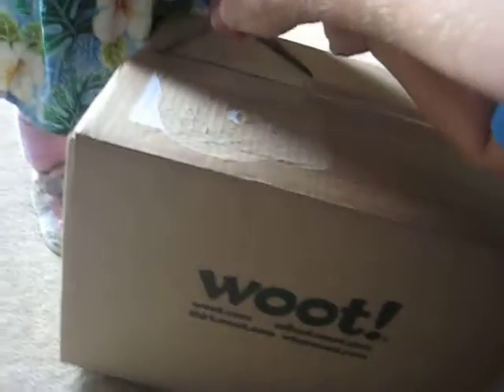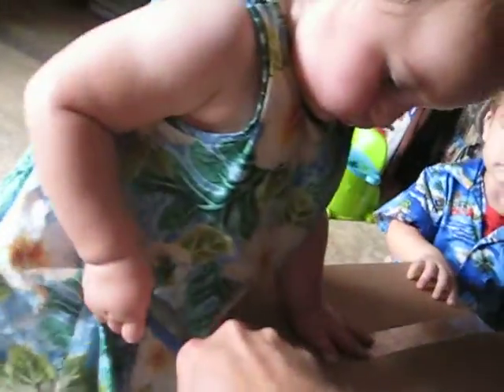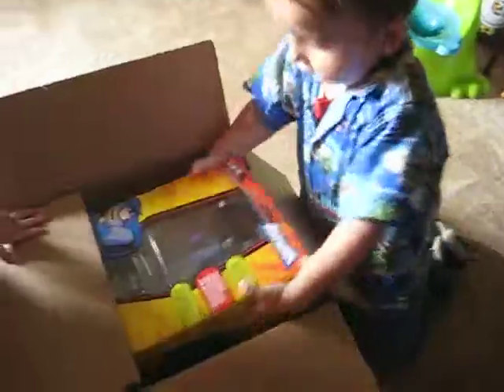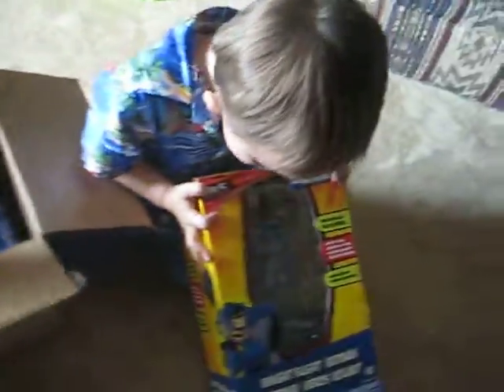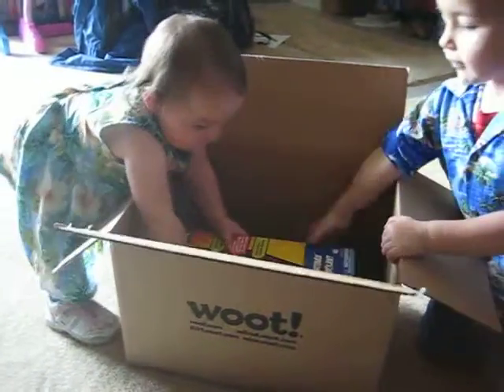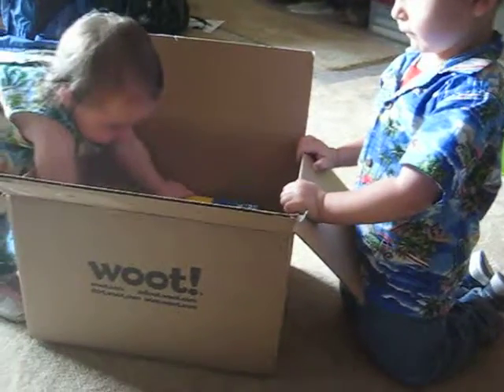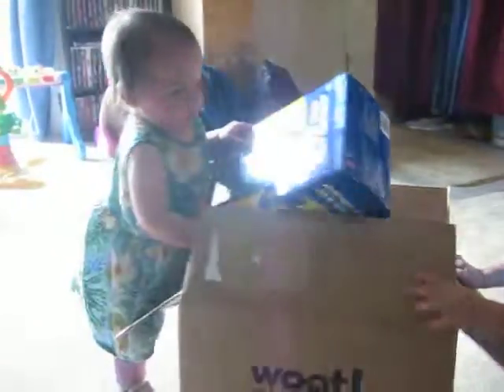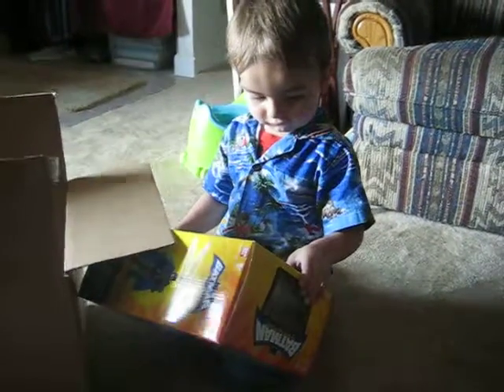Woot Opening for Jim (and Kyle too)